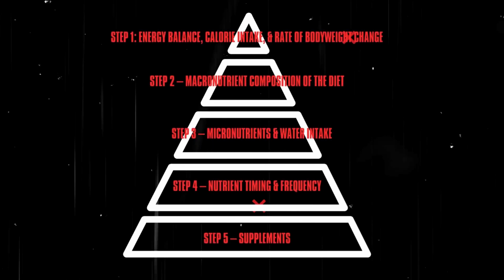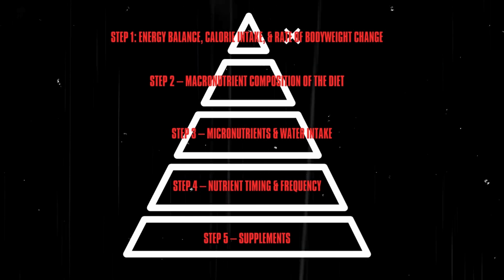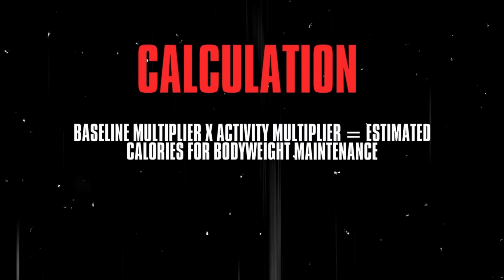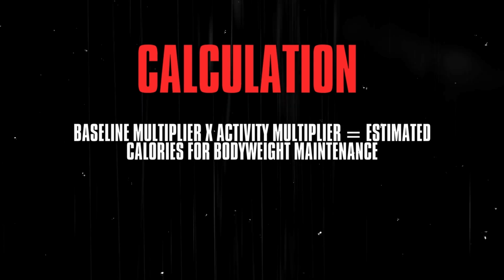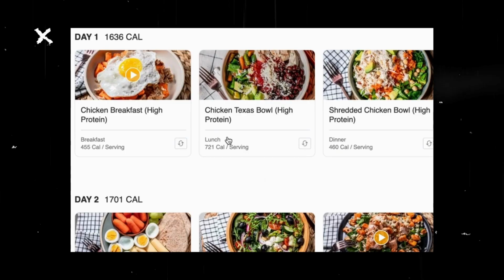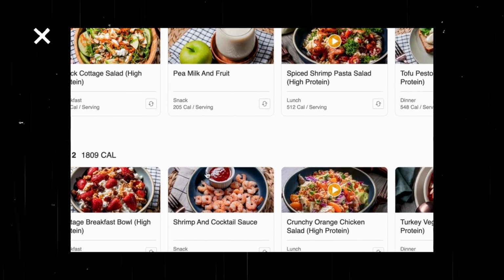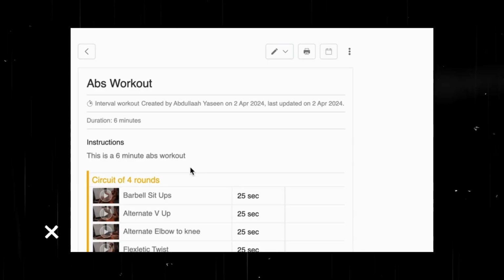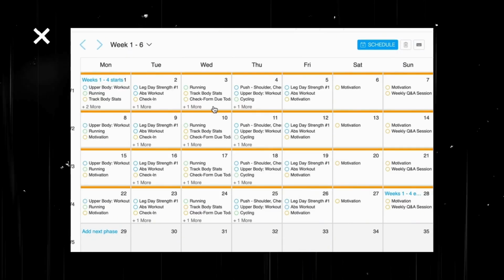How to go from 250 to 200 pounds (Full Weight Loss Guide)